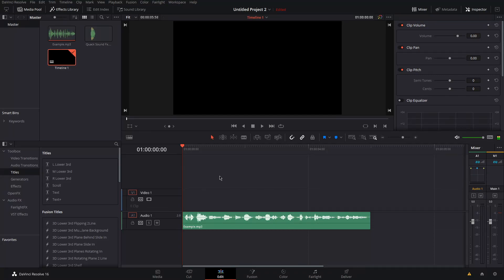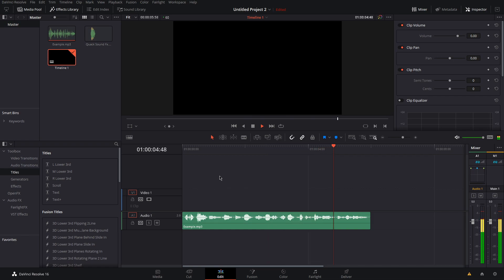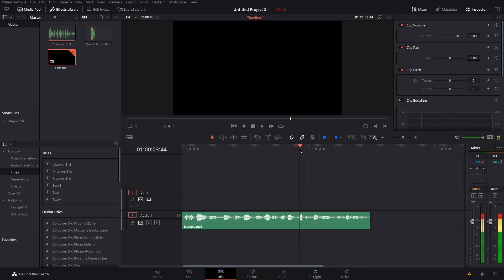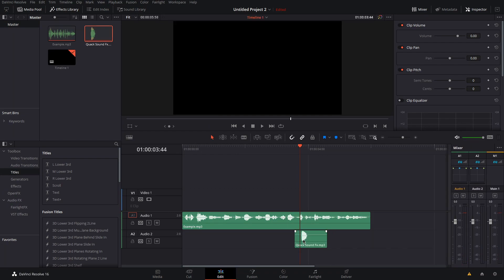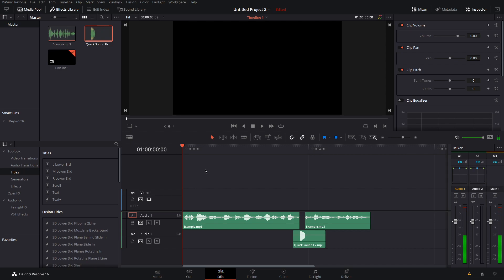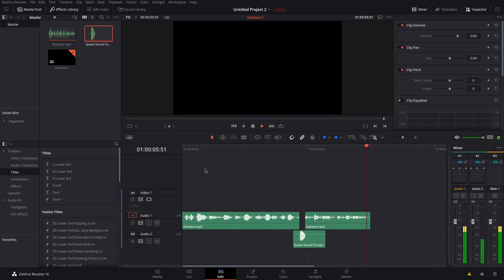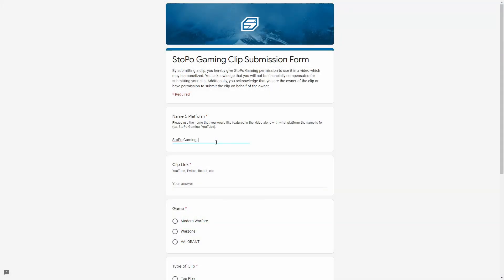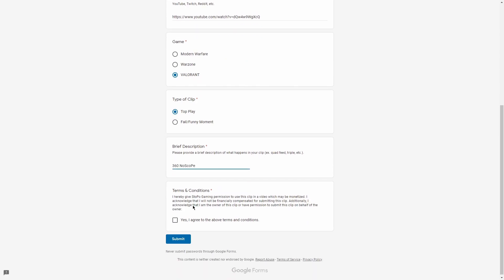HOW TO CENSOR WORDS | DAVINCI RESOLVE TUTORIAL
In this quick DaVinci Resolve tutorial, I show you how to censor curse words!

On StoPo Gaming, you'll find content such as top plays, fails, montages, tutorials, and more!